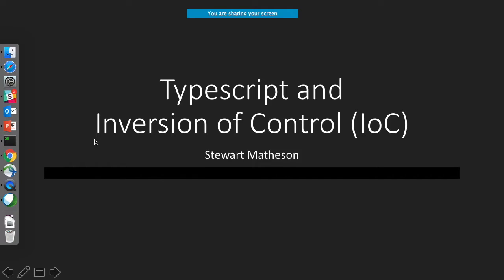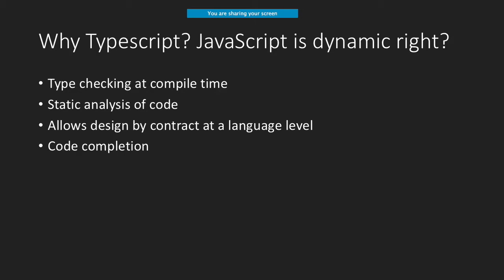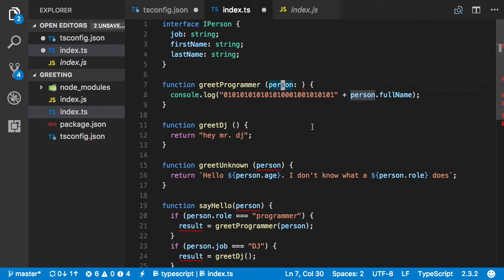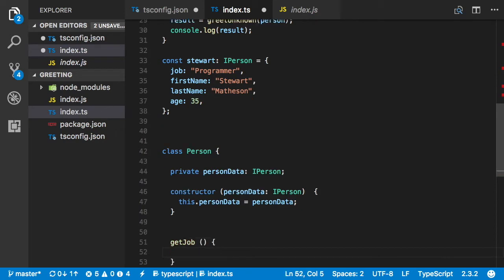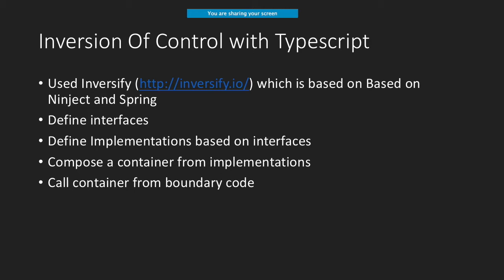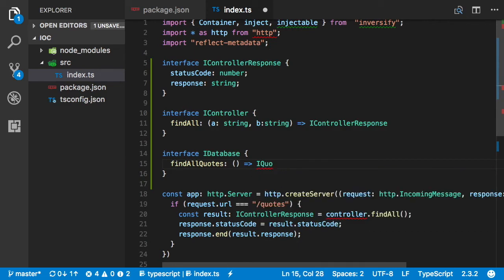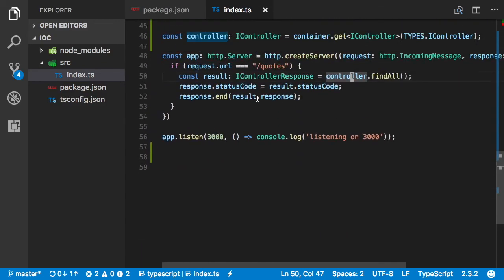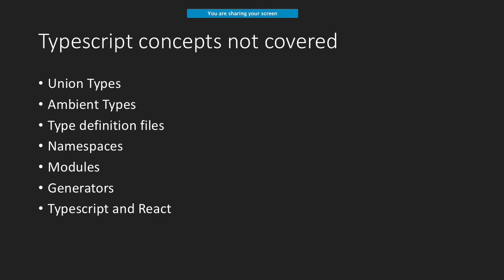An Introduction to TypeScript and Inversion of Control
Stewart Matheson introduces Typescript and uses it to create an IoC container in order to build a Node.JS API.

If you would like to see the code please add a comment to the video.